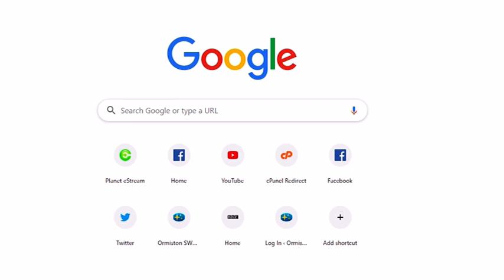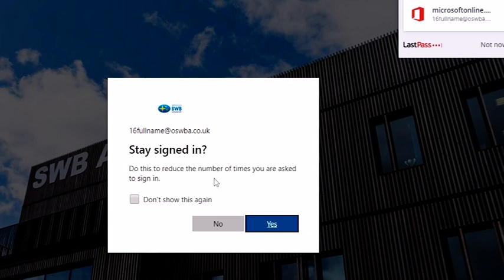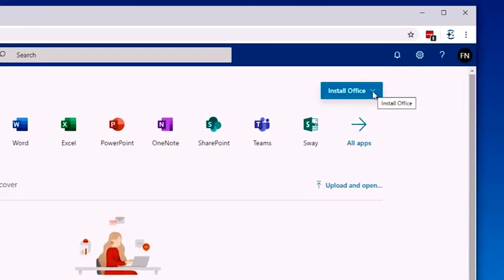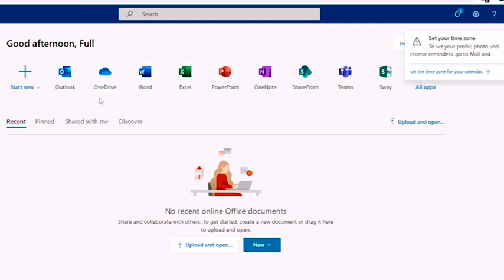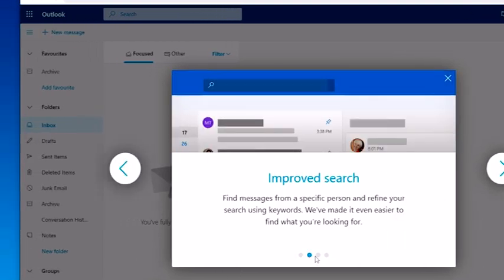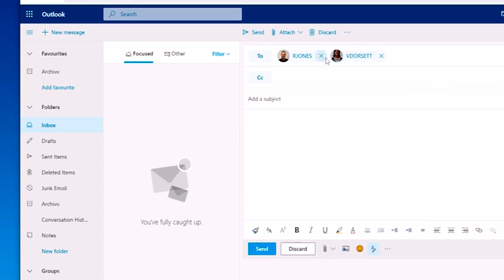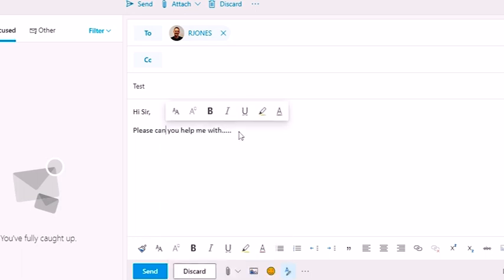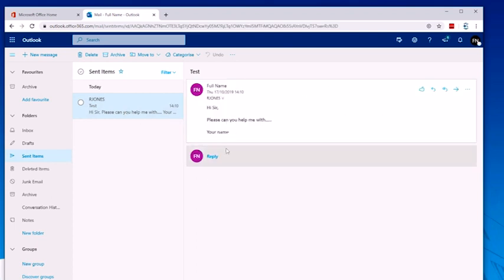How to access school emails and get Office 365 for FREE!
Mr Jones explains how OSWBA Students can get a free copy of Office 365 software for home use, and how to access school emails.